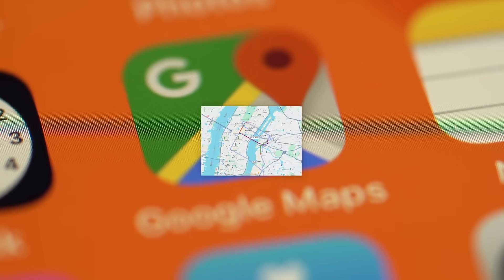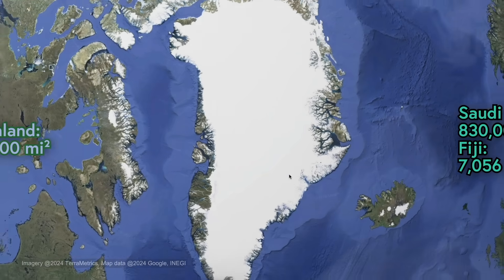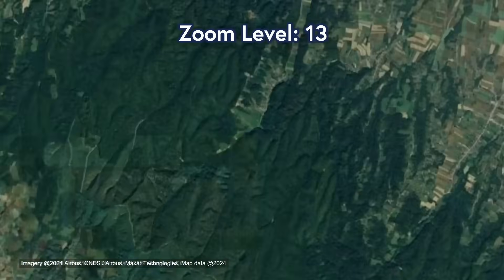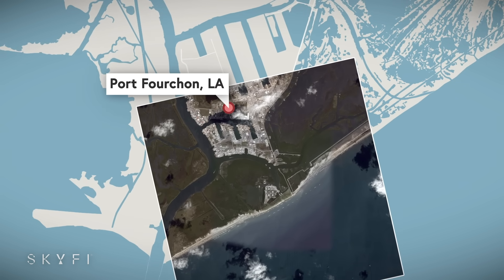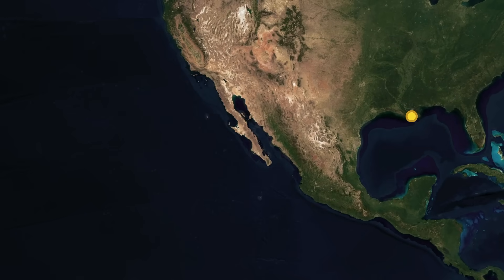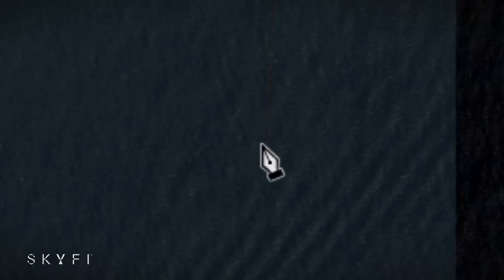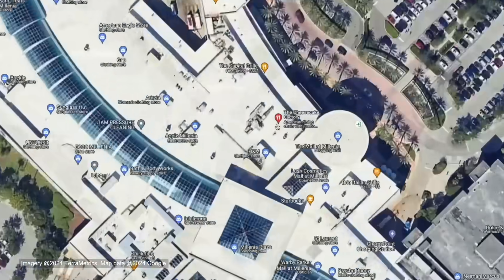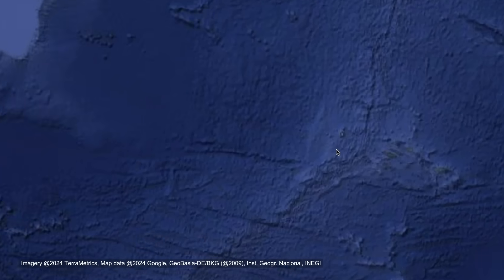Why the Ocean Looks So Fake on Google Maps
To try everything Brilliant has to offer for free for a full 30 days,